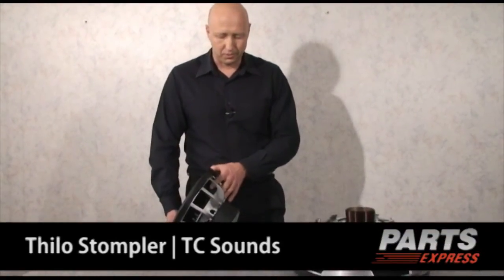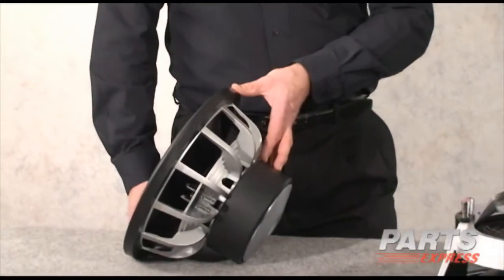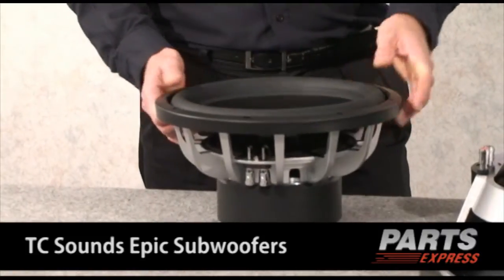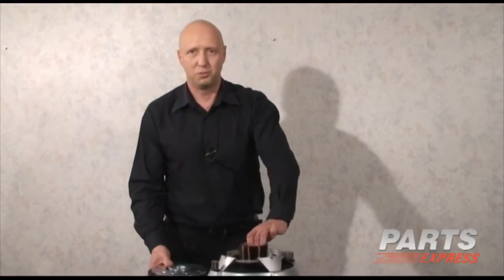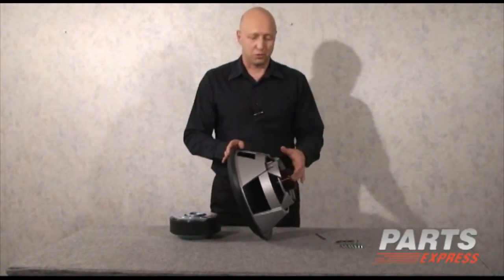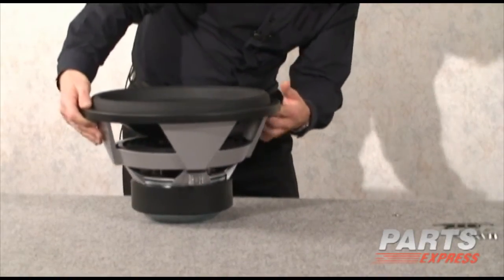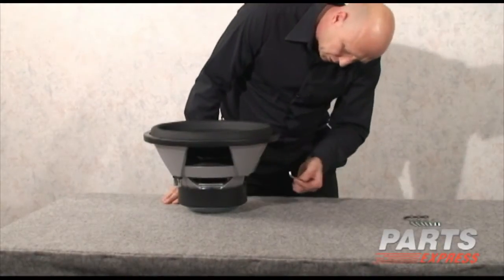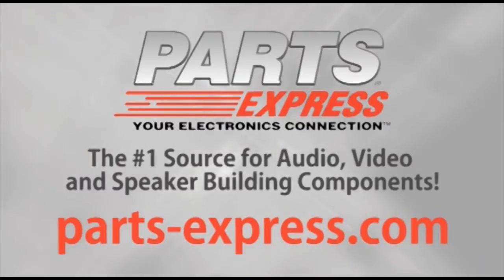TC Sounds - The 2010 New EPIC Subwoofer Line Explained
TC Sounds, makers of the most linear, lowest distortion,highest displacement, low frequency drivers ( speakers / subwoofers ) in the world. In this video Thilo Stompler of TC Sounds debuts his new line of subwoofers.